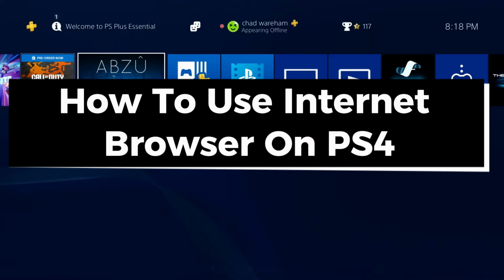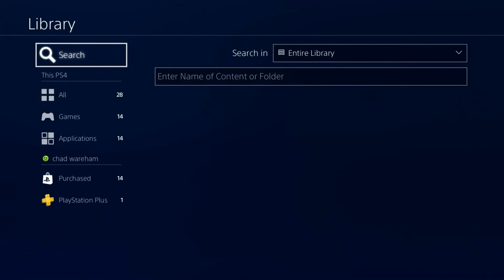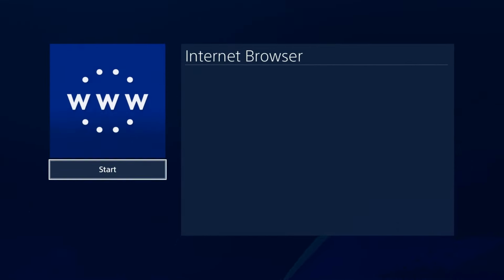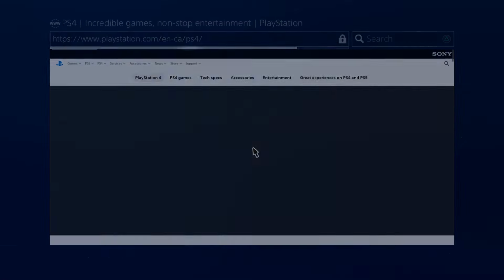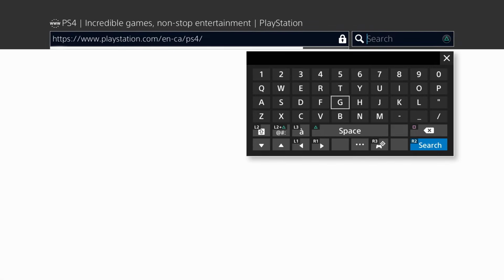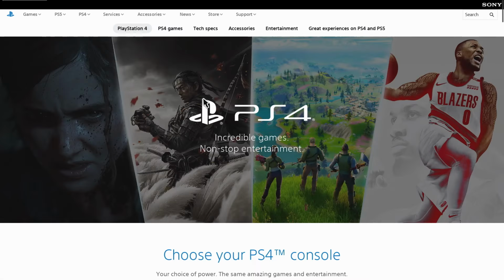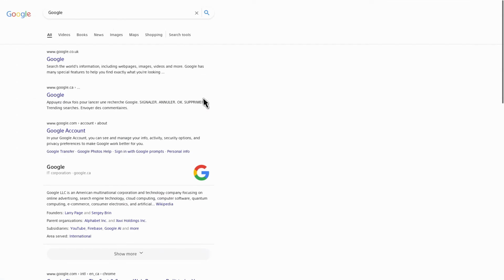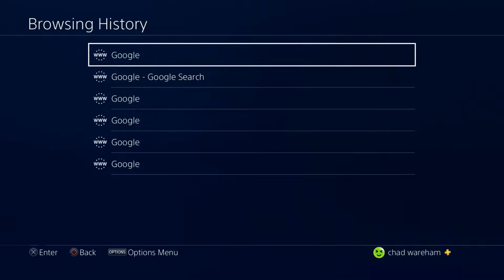How To Use Internet Browser On PS4 - Easy Guide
How to use internet browser on PS4? In this guide, I show you how to use the internet browser on your PlayStation 4 and give tips. Hope this helps!